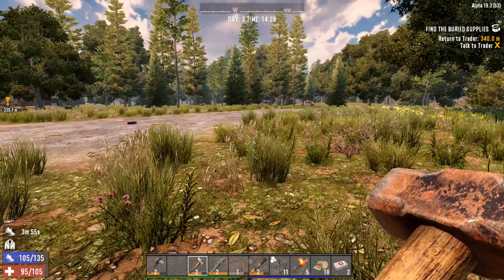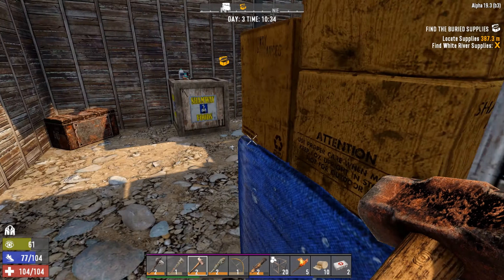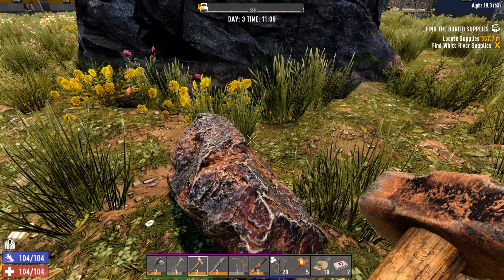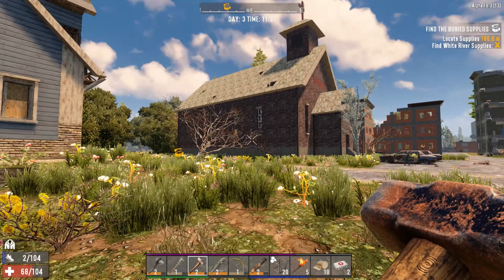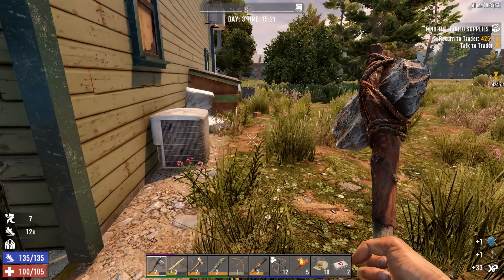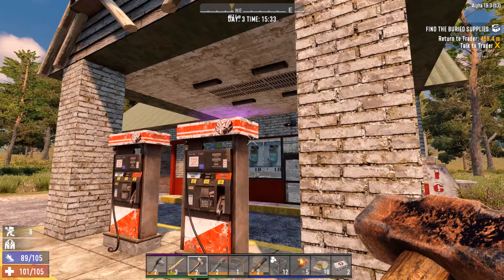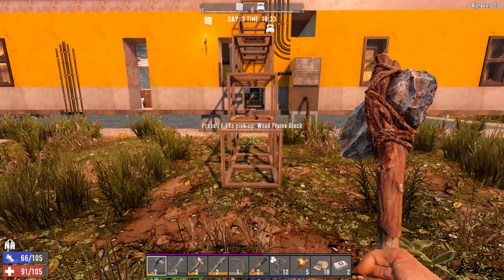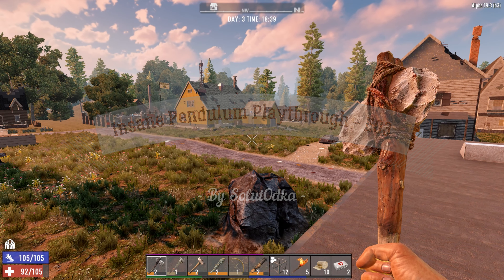Where to Build ? ▶️ Episode #03 | 7 Days to Die Gameplay | Insane Pendulum Playthrough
We scout the city for a possible Starter Horde Base location ! Will I ever build the Pendulum Horde Base at this difficulty setting? Stay till the end to find out ! Enjoy 🍿🎥!

Welcome to 7 days to die, a Zombie Survival Crating Game! Craft, build, survive the nights, and eventually build the Pendulum Horde Base, if I survive long enough!

I try my best to share my tips while i am playing, whether they are for combat, character build strategy, scavenging, resources management or of course base building ! Come share with me you own tips and tricks, and let's try to build together the Pendulum horde base !

I'm really excited to play it, do some base building, crafting weapons, explore the open world, and kill a lot of zombies in this awesome zombie survival game  👍!

7 Days to Die has defined the survival genre, with unrivaled crafting and world-building content. Set in a brutally unforgiving post-apocalyptic world overrun by the undead, 7 Days to Die is an open-world game that is a unique combination of first person shooter, survival horror, tower defense, and role-playing games. It presents combat, crafting, looting, mining, exploration, and character growth, in a way that has seen a rapturous response from fans worldwide. Play the definitive zombie survival sandbox RPG that came first. Navezgane awaits!